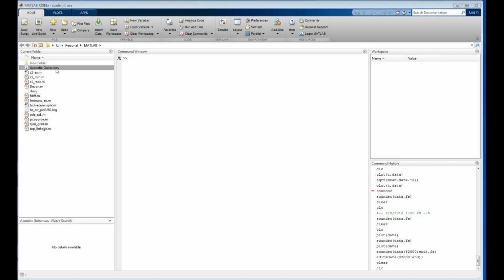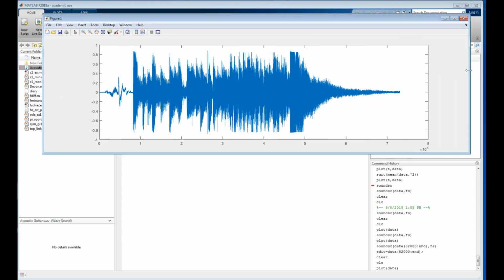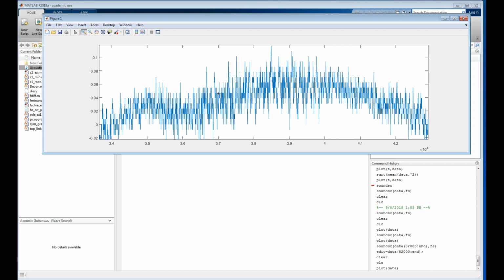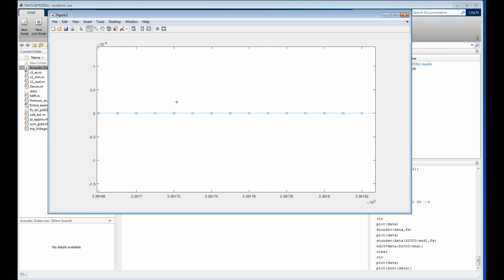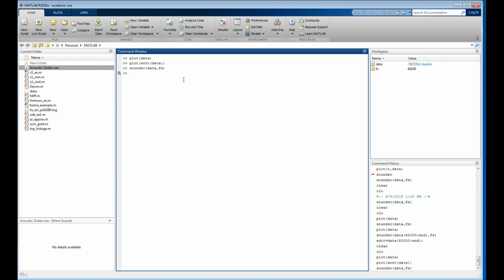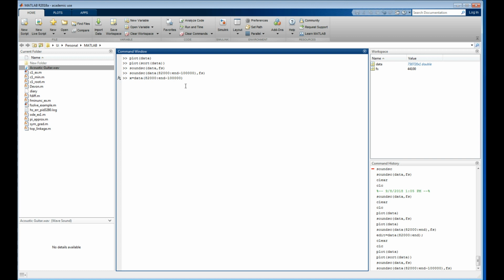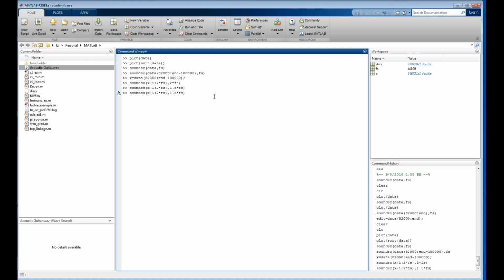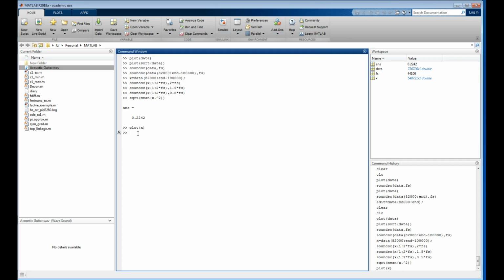Matlab for Non Believers - Sound Files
It's easy to import sound files into Matlab and work with them.  The content of sound files is just data and Matlab likes to work with data - it doesn't care where the data came from.  I should you how to import a file, plot it, play it and calculate the RMS average of it.